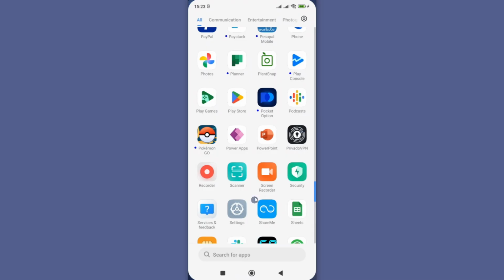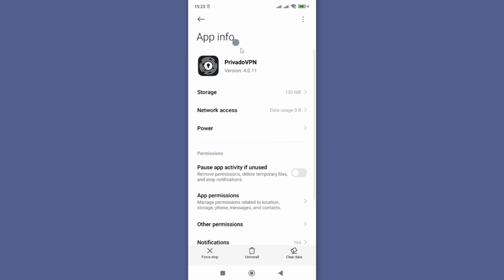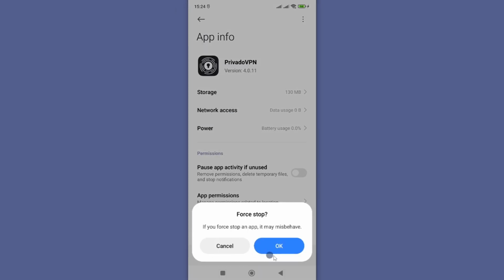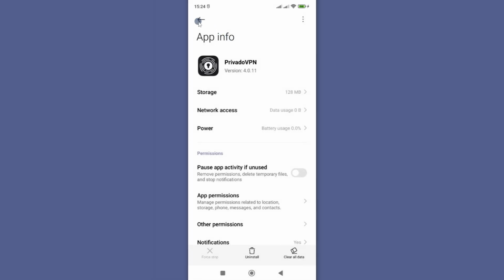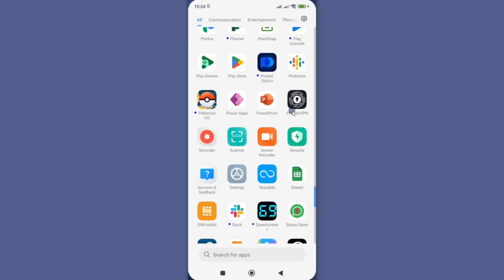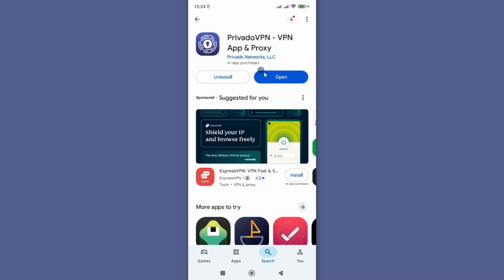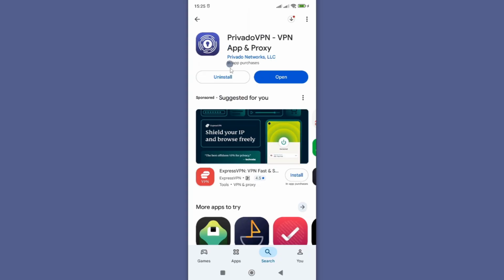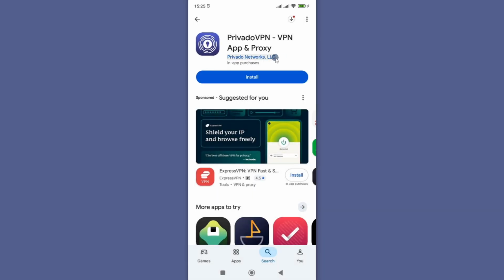How To Troubleshoot Privado VPN App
In this video, you’ll learn how to troubleshoot the Privado VPN app quickly and easily. If you're experiencing connection issues, app crashes, slow performance, or login problems, this step-by-step guide will help you identify and fix the most common Privado VPN issues.

📌 What you’ll learn:

How to fix Privado VPN connection problems
How to resolve app crashes and loading issues
How to check network and VPN settings
How to clear app cache and update the app
Tips for improving Privado VPN performance and stability

Follow this simple tutorial to troubleshoot the PrivadoVPN app and get your VPN connection working smoothly again.